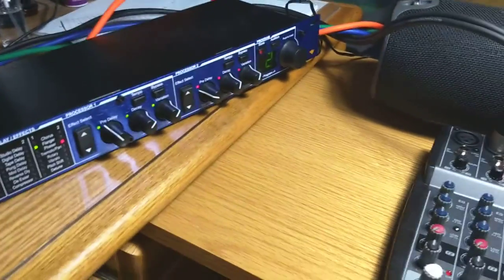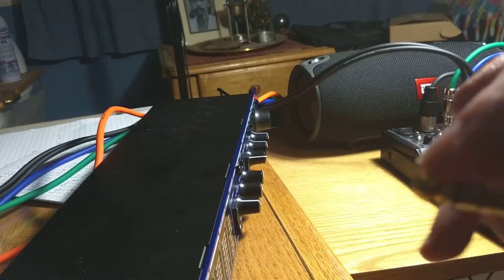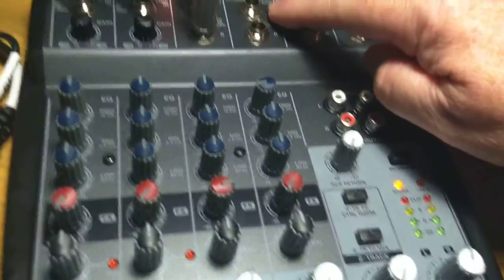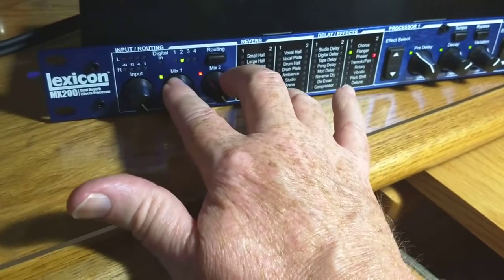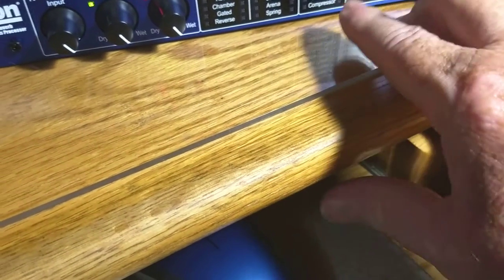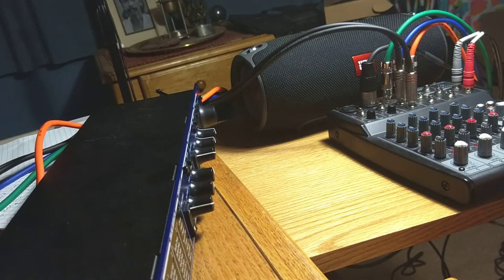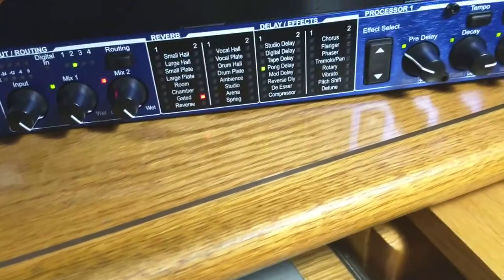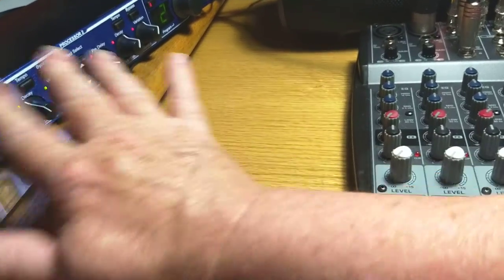07-Mixer-effects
Mixing effects